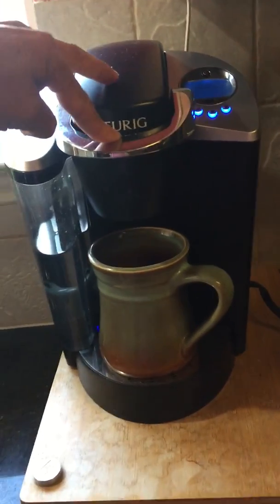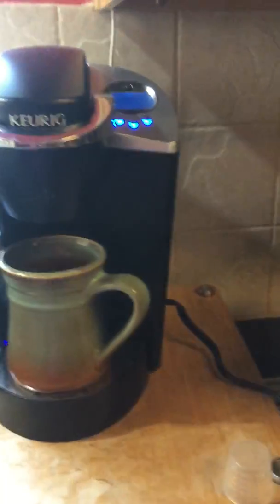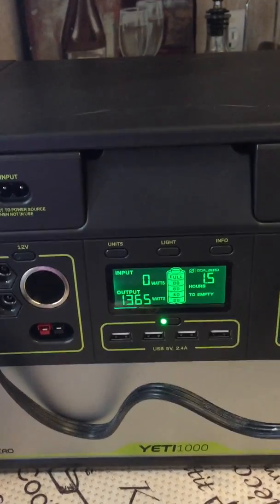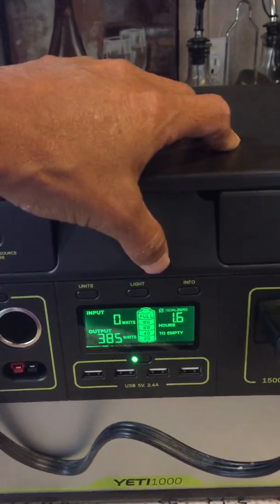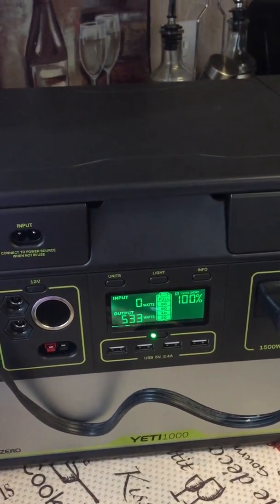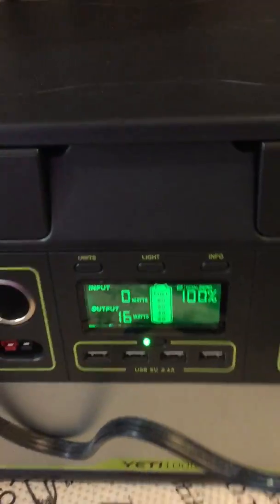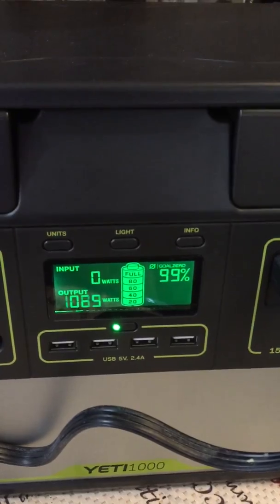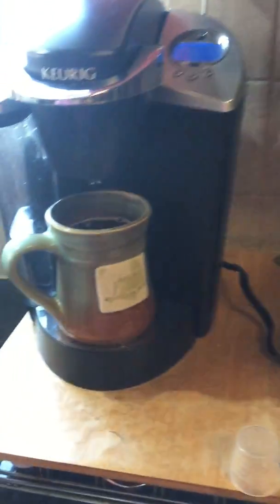Goal zero Yeti 1000 solar generator running a keurig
How many watts does it take to run a Keurig coffee maker.